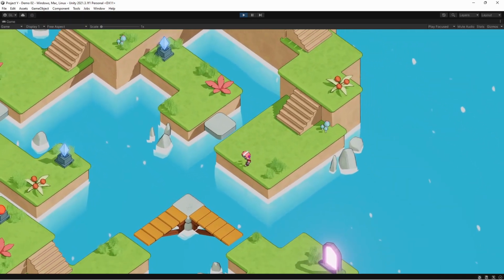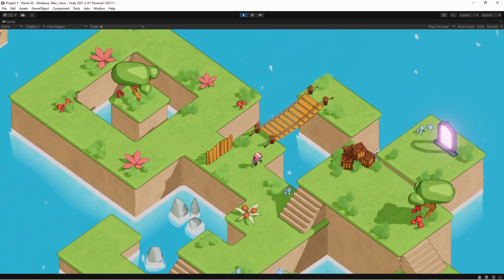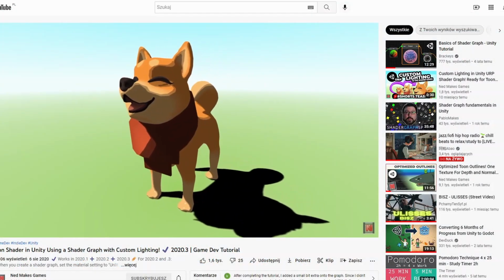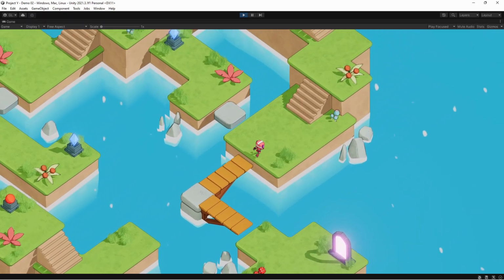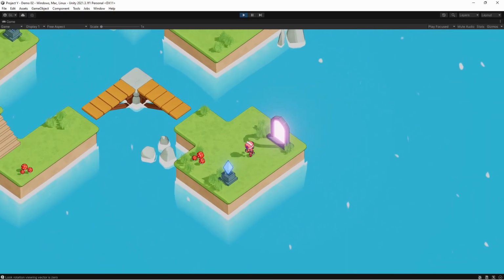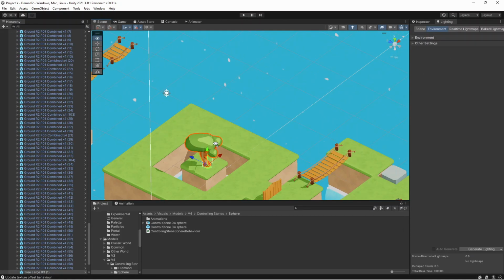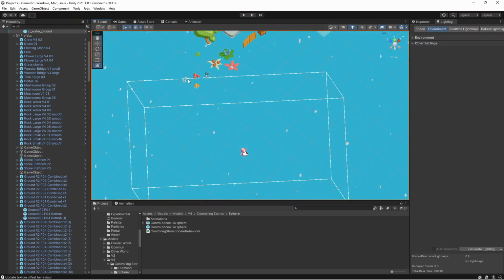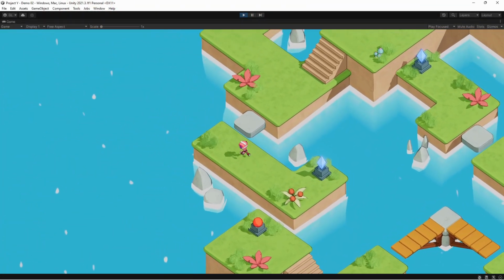Introduction To My Puzzle Game - Devlog 0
Hi and thanks for joining me on this awesome journey through the game development world. This is an introduction to my puzzle platformer game I'm currently working on.